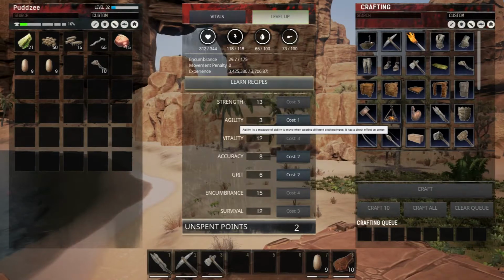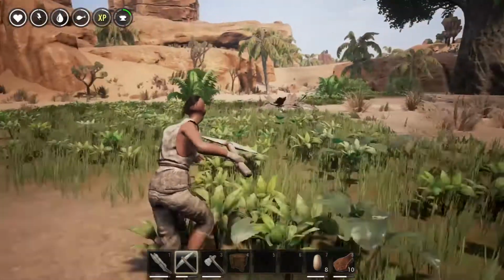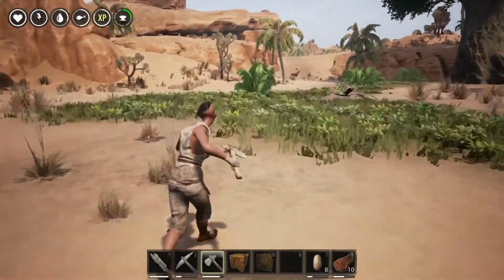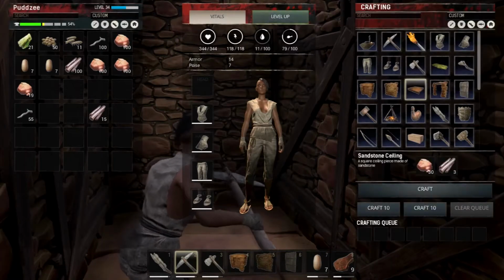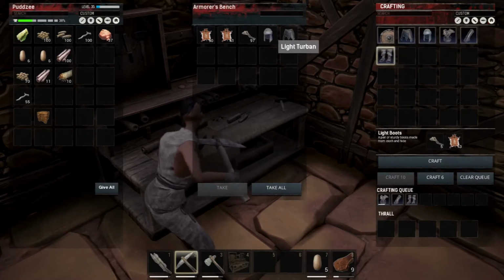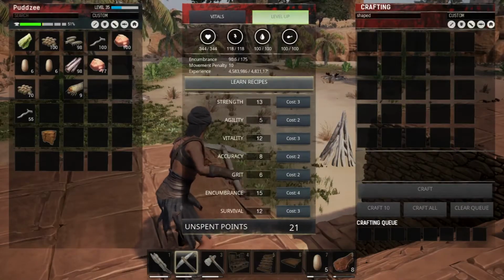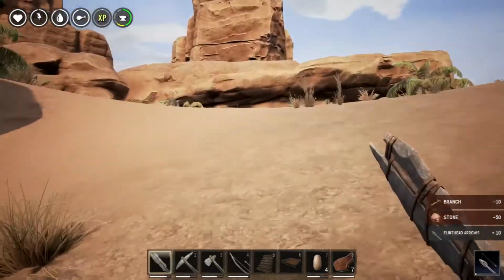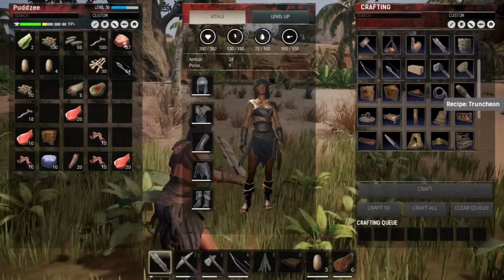Conan Exiles Gameplay - Time to Build our workshop - E2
An open-world survival game set in the brutal lands of Conan the Barbarian! Survive in a hostile world, build your kingdom, and dominate your enemies in both single and multiplayer!